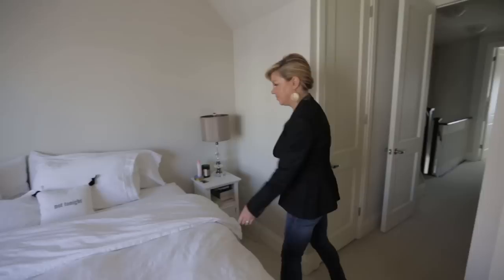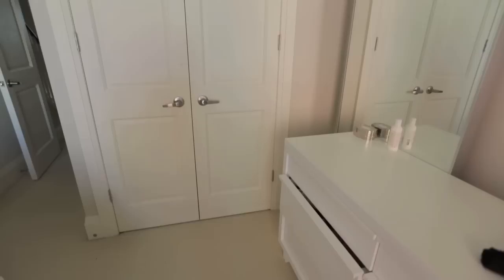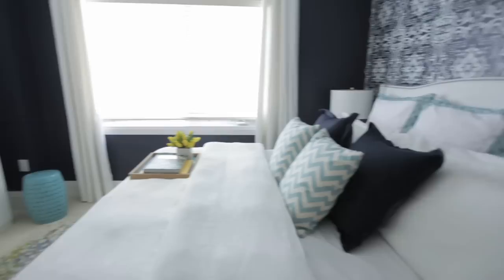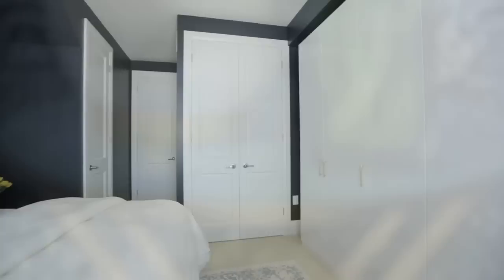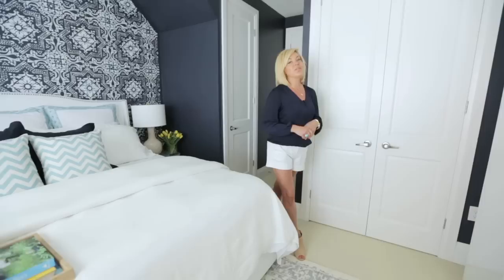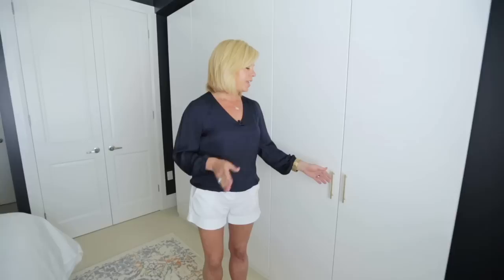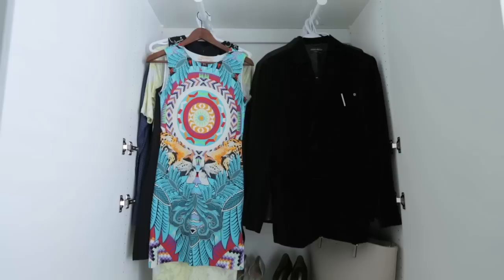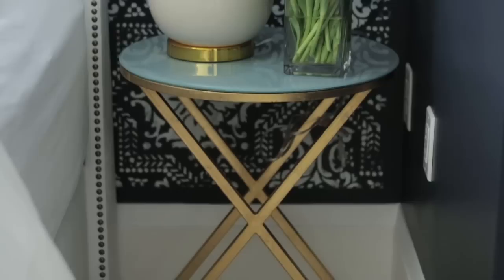Interior Design — Before & After Bedroom On A Budget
Find out how designer Trish Johnston gave a small master bedroom style on a budget. She used a wall stencil instead of pricey wallpaper, made big-box bedding look high-end and created clothing storage with wardrobes.